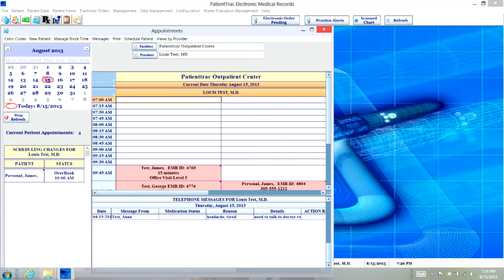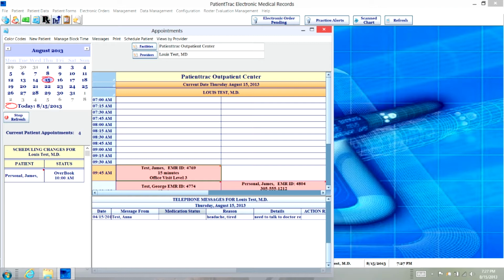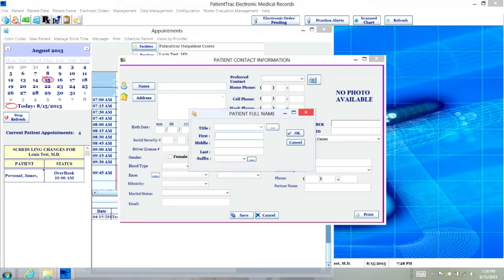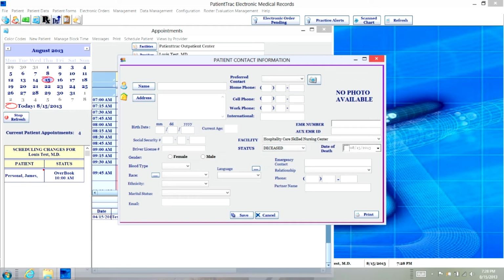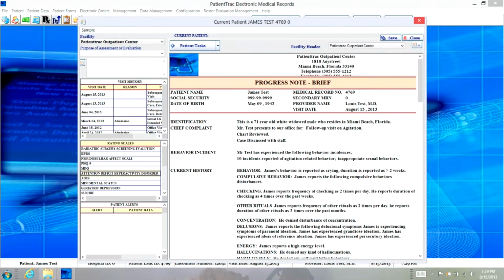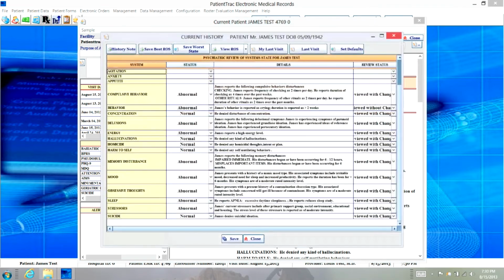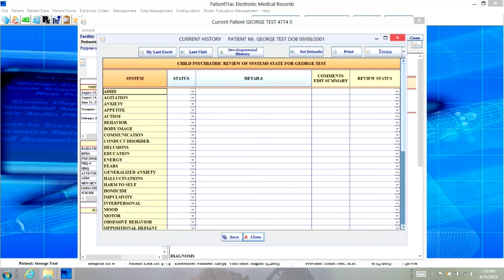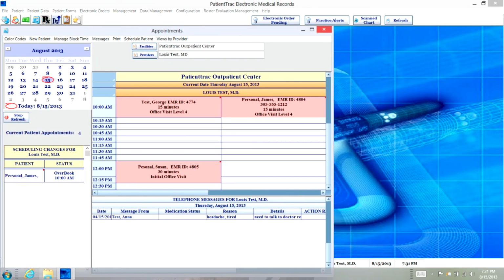EMR for Psychiatry and Mental Health. PatientTrac EMR Introduction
A brief introduction to PatientTrac EMR. EMR for Psychiatry and Mental Health.